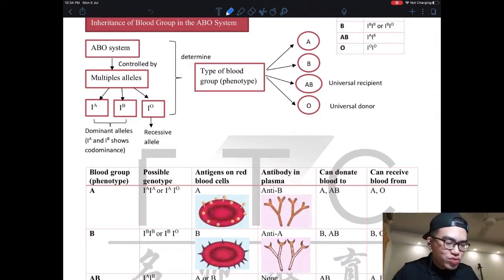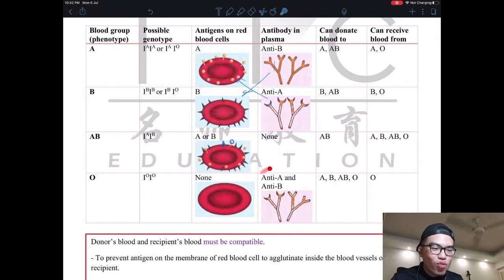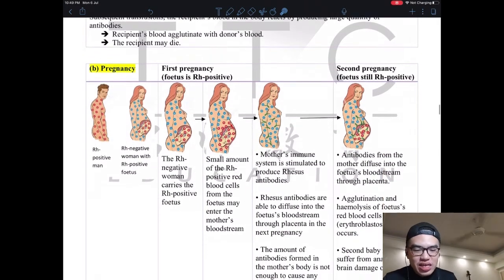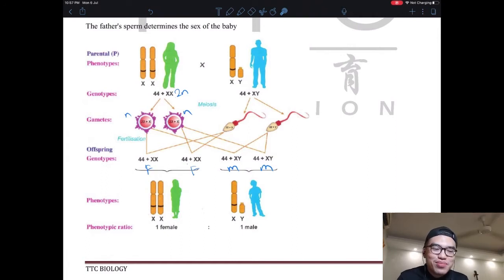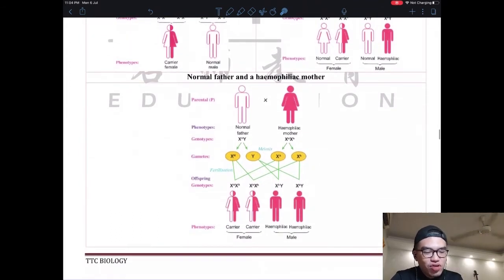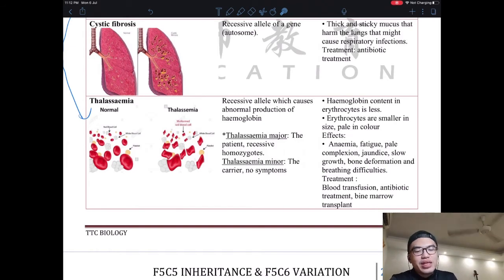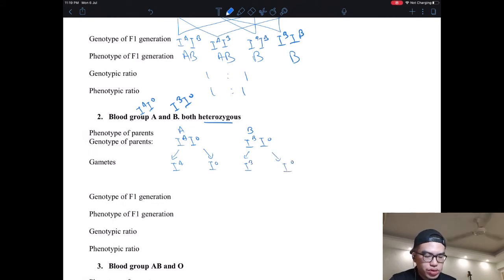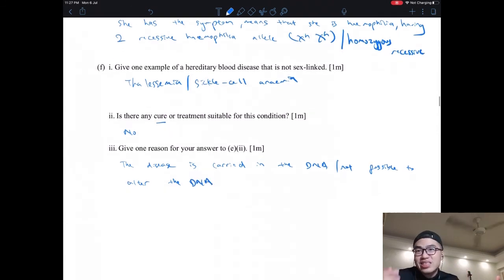Biology Form 5 Chapter 5 July week 1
Hereditary